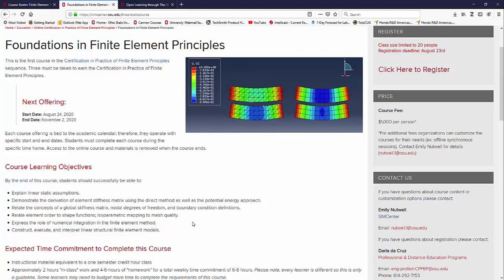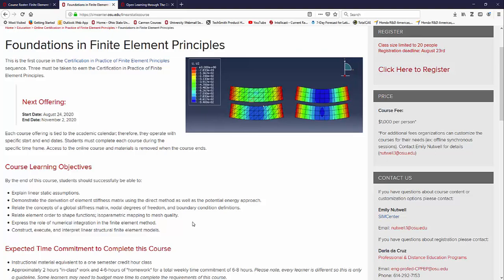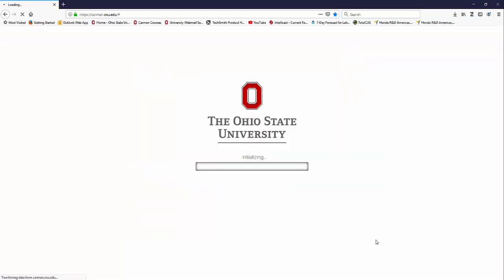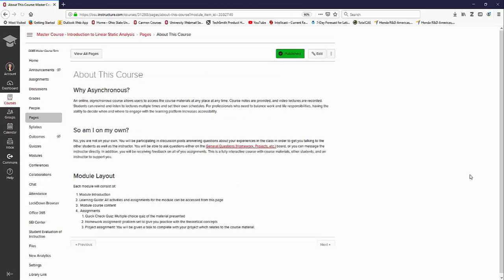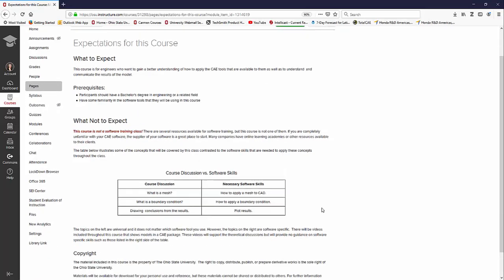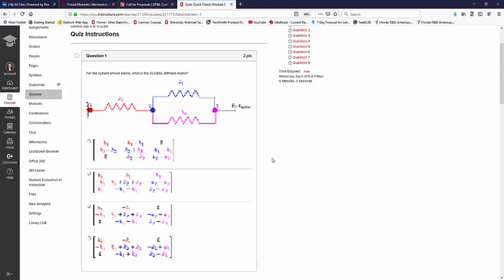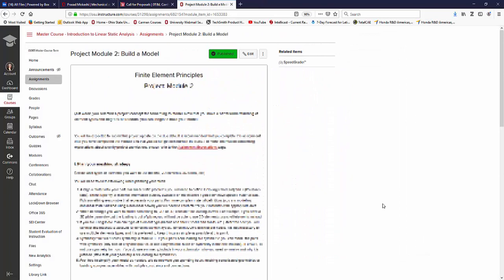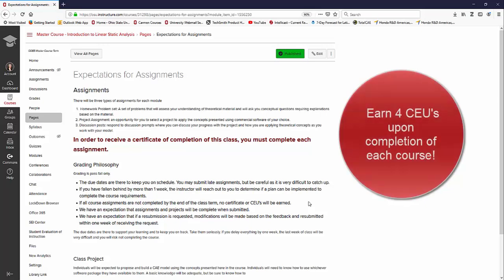Intro to Foundations in Finite Element Principles